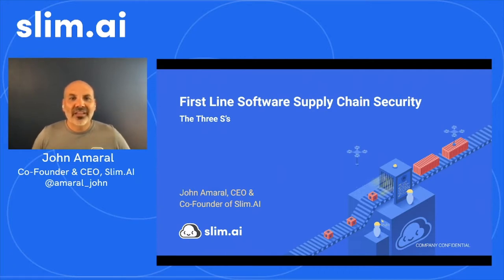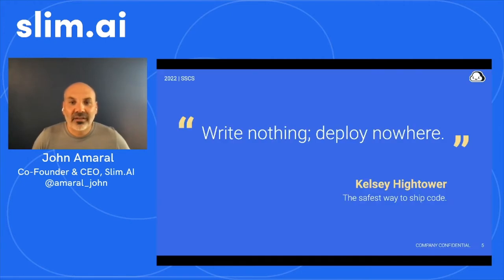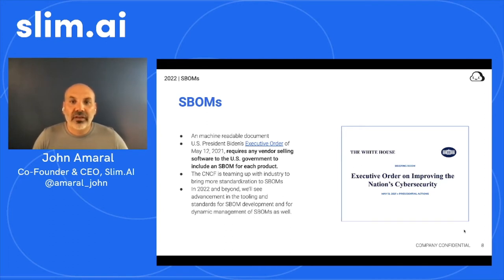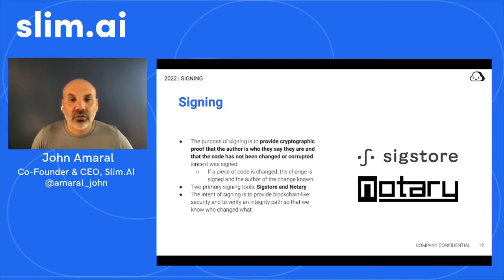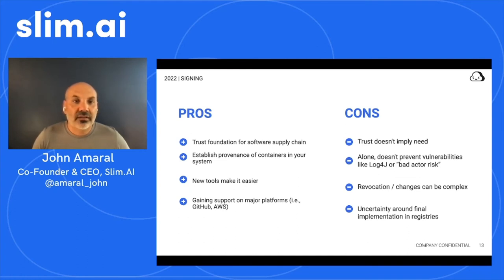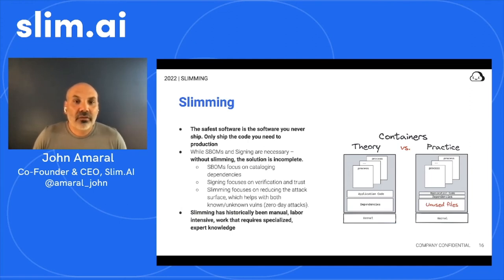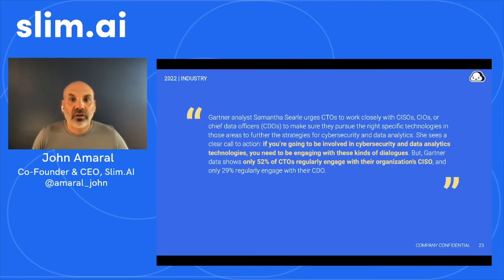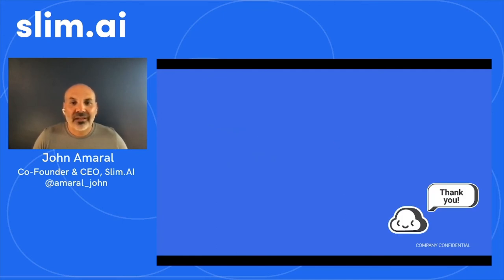A Different Kind of S3: First Line Security of the Supply Chain - John Amaral, Slim.AI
A Different Kind of S3: First Line Security of the Supply Chain - John Amaral, Slim.AI [Presented in English]